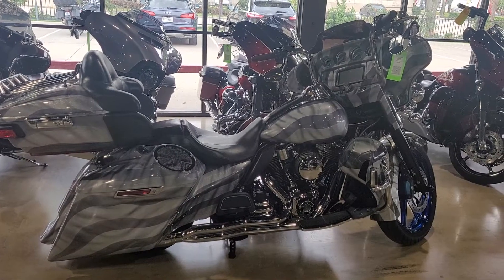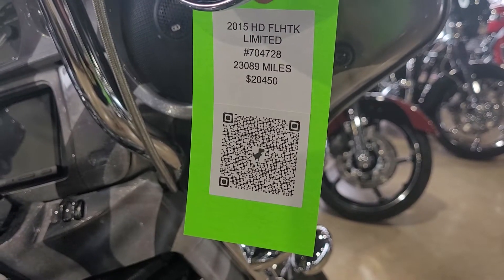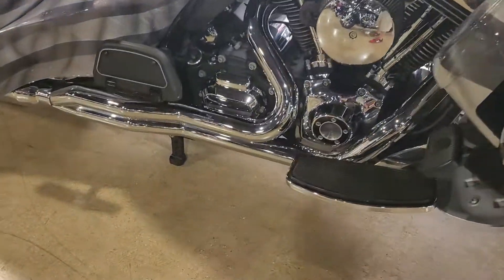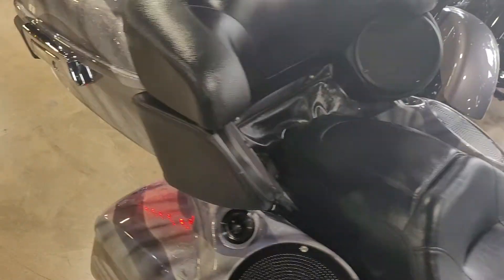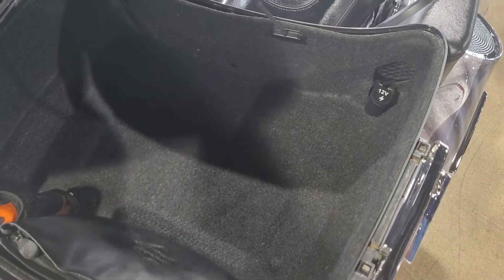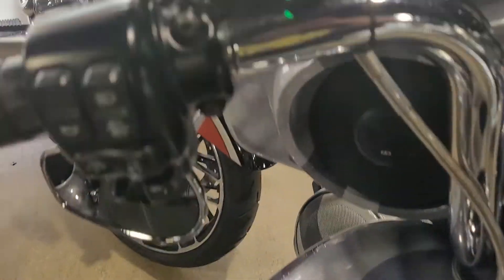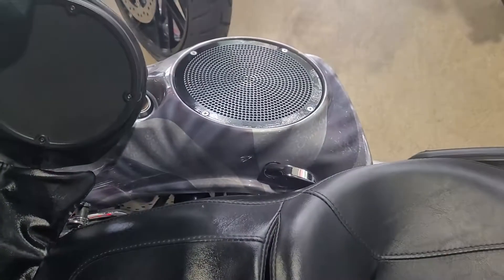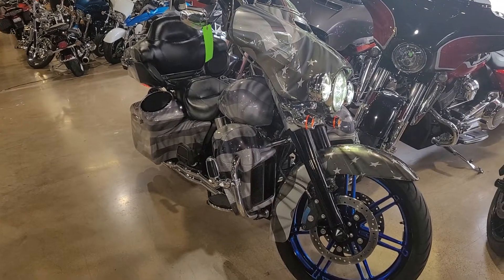2015 Harley-Davidson FLHTK Ultra Limited *Custom*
$20,950.00
23089 Miles

YOU ARE LOOKING AT A 2015 HARLEY DAVIDSON ULTRA LIMITED (FLHTK) WITH 23,089 MILES ON IT. IT HAS CUSTOM AMERICAN FLAG PAINT AND POWERED BY A 1690CC (103") FUEL INJECTED ENGINE AND 6 SPEED TRANSMISSION. THE BIKE COMES WITH ABS BRAKES, CRUISE CONTROL, HEATED GRIPS, LED HEADLIGHT/PASSING LAMPS, 2 KEYS, 2 REMOTES, AND FACTORY SECURITY SYSTEM.

THERE ARE SOME EXTRAS ON THE BIKE WHICH INCLUDE D&D EXHAUST (1,099.95), STAGE 1 AIR INTAKE (139.95), LOW PROFILE SEAT (383.95), STRETCHED SADDLEBAGS AND REAR FENDER KIT (749.95), SCOOP SIDE COVERS (284.95), SADDLEBAG LID SPEAKERS (1,069.95), WINDSPLITTER WINDSHIELD (179.95), SONY HEADUNIT (648.95), ELECTRIC CENTER STAND (238.95), AIR RIDE SUSPENSION (1,477.95), WINDSHIELD MOLDING (44.95), HIGHWAY PEGS (139.95), APE HANGER BARS (249.95), AND POWDER COATED FRONT WHEEL.

THERE ARE NO SCRATCHES, DENTS, OR DINGS THAT I CAN FIND WITH THE EXCEPTION OF TOUCHUPS ON THE LOWER FAIRINGS, REAR FENDER, AND SADDLEBAGS. THE CHROME AND ALUMINUM ARE IN GOOD CONDITION WITH THE EXCEPTION OF SMALL TOUCHUPS ON THE FORK LOWERS. THE TIRES HAVE GOOD TREAD LEFT ON THEM.